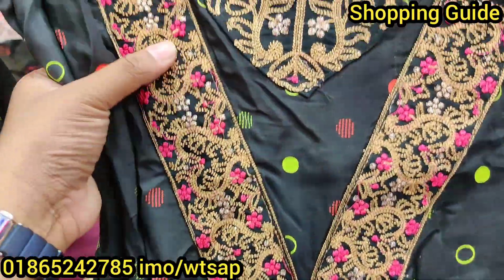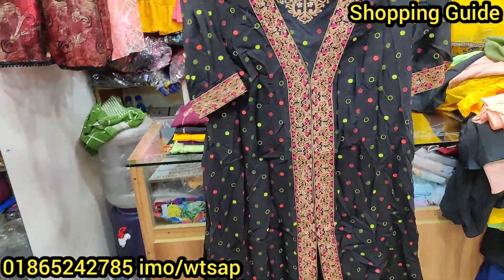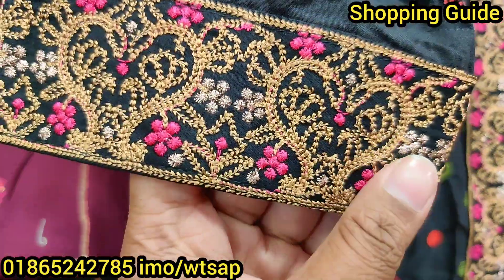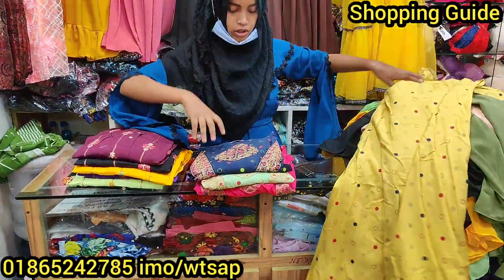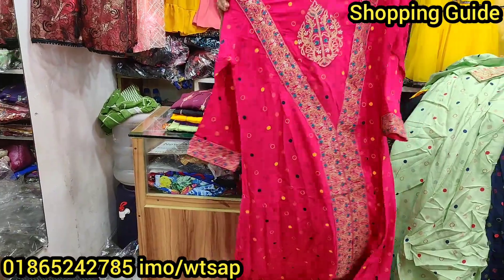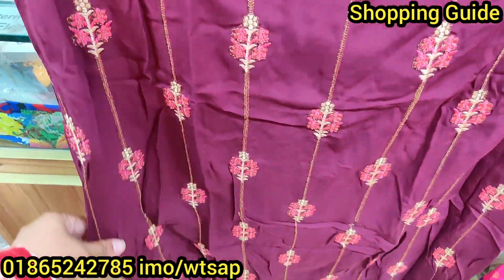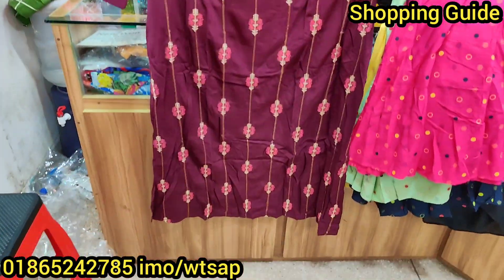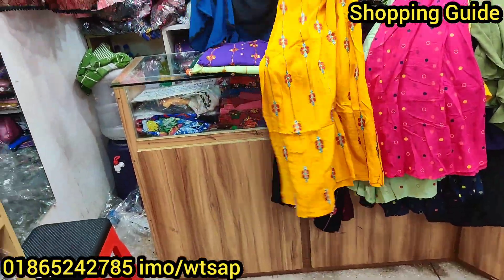ধামাকা অফারে ঈদ কালেকশন ওয়ানপিস কুর্তি/লং টপস | Eid collection OnePiece Kurti/long tops